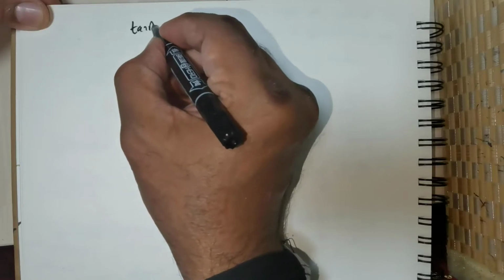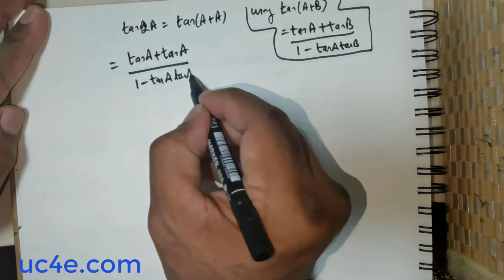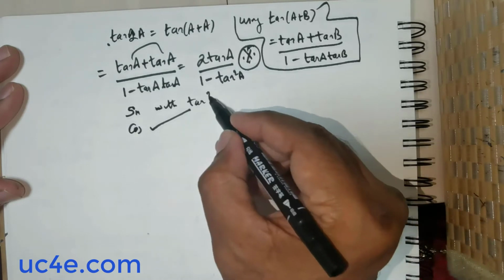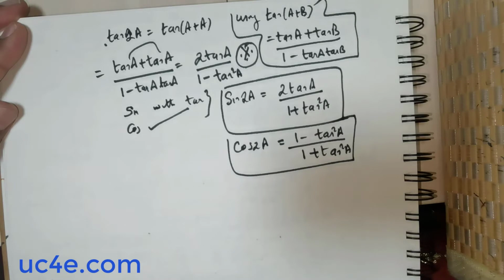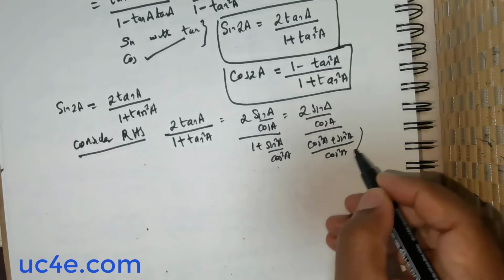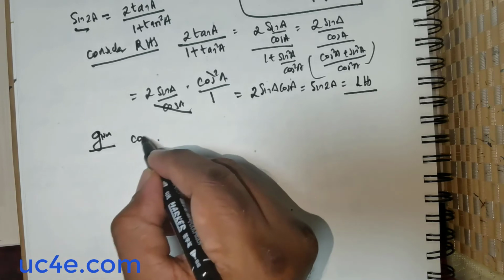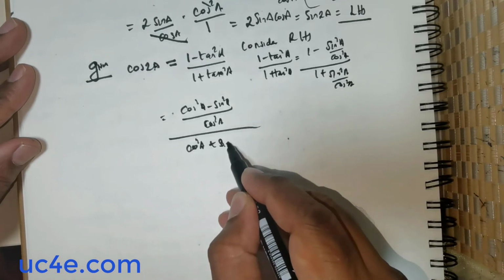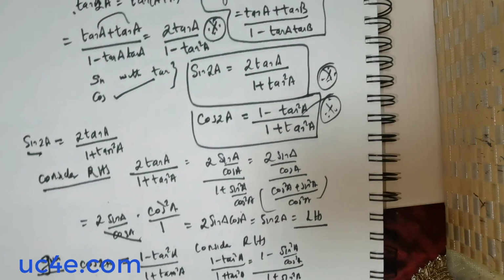can you prove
This is too easy a question, but today is Sunday, so take it easy.